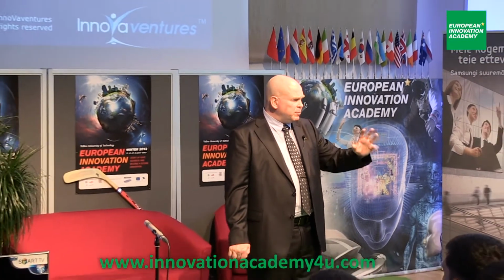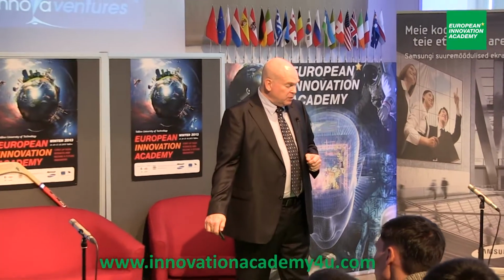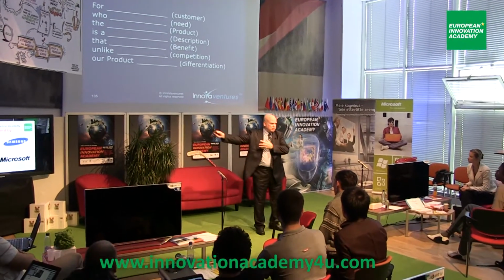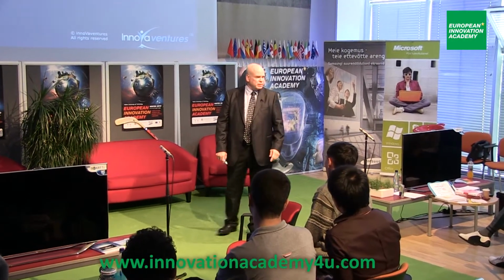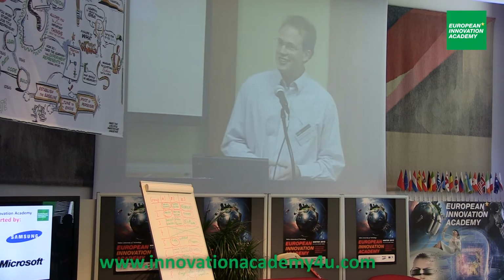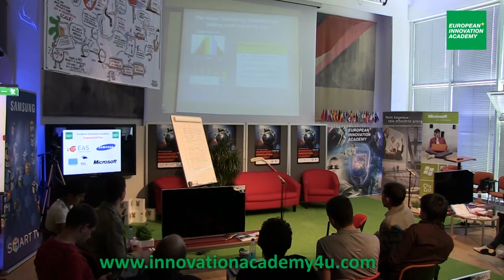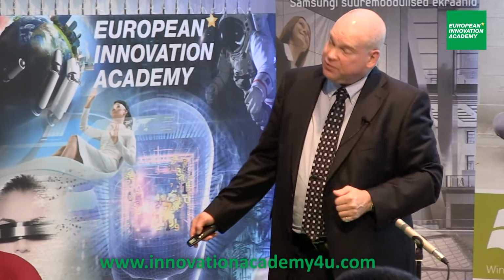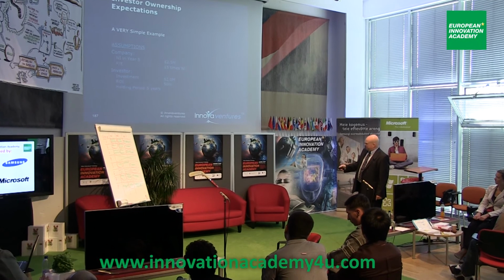Prof Harris @ European Innovation Academy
Customer Discovery and the Fours Steps to Epiphany

Prof. Mark Harris, CEO of InnoVaVentures, is a former head of INTEL Higher Education & Research Programmes where he was responsible for advancing innovation in key areas of Intel, collaborating with top universities in the EMEA to expand university curricula, engage in focused research, and encourage students to pursue a range of opportunities for technical study, research and entrepreneurship.